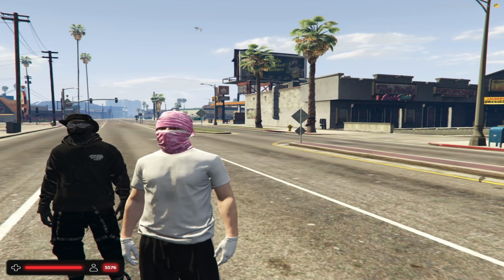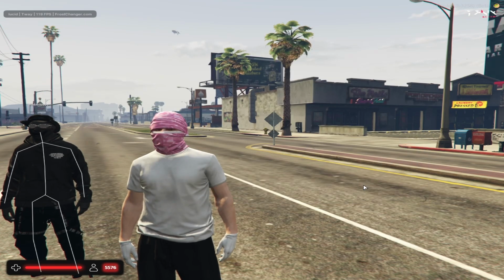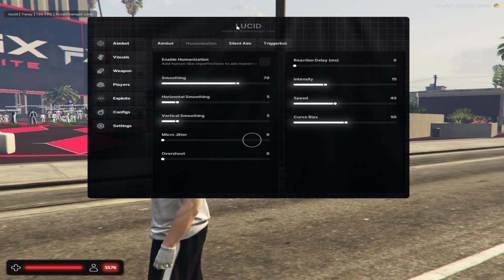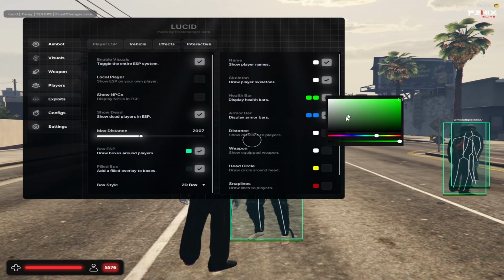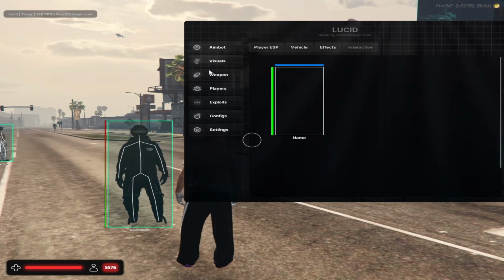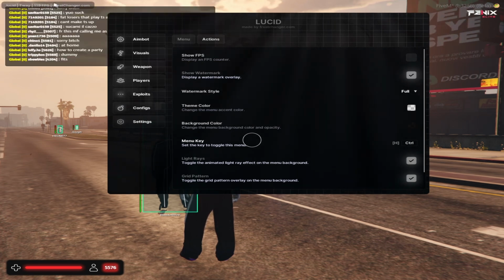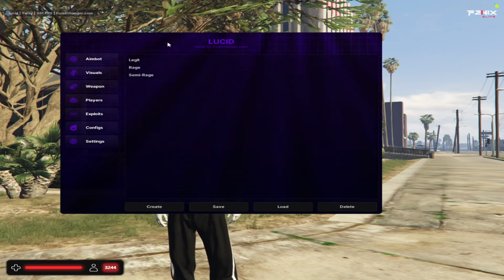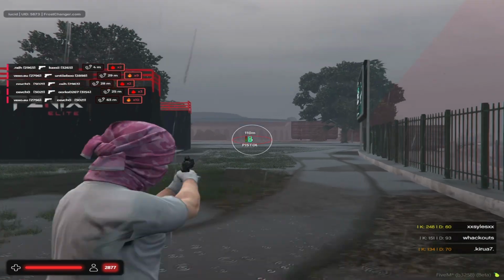Lucid FiveM Cheat Showcase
Ya boy Twilight here today i wanna showcase ya Frostchangers newest Cheat .
If you want to use the configs that were used in the video make sure to check out my
⏱️Timestamps⏱️
00:00 Intro
00:11 Frost Launcher explained
01:31 Showcase
11:07 Legit Config
12:34 Semi-Rage Config
15:05 Rage Config

This disclaimer serves as notice to game developers and anti-cheat companies that the materials provided, including but not limited to, gameplay footage, screenshots, and related content, are used exclusively for educational purposes to analyze and discuss game mechanics, strategies, and techniques.

This provision allows for the limited use of copyrighted materials for purposes such as criticism, comment, teaching, scholarship, and research. By posting and sharing this content, I aim to contribute to the educational discourse surrounding the subject matter.

It is important to note that this content is not intended to endorse or promote cheating, hacking, or any form of unauthorized modification of games. The materials provided strictly adhere to ethical guidelines, and any discussions regarding cheat codes, exploits, or hacking techniques are conducted solely for educational and informative purposes.

If any game developer or anti-cheat company believes that the use of their copyrighted materials in this context exceeds the boundaries of fair use, please contact me promptly so that we may address the concern.

Tags (Ignore)

fivem cheat,
fivem,
fivem trolling,
fivem funny moments,
gta rp,
fivem rp,
fivem roleplay,
gta 5 rp,
fivem clips,
fivem gameplay,
fivem content creator,
fivem best servers,
fivem shorts,
Fivem Cheats,
FiveM Mods,
FiveM Cheater,
FiveM Modder,
GTA Cheat,
Gta Mod,